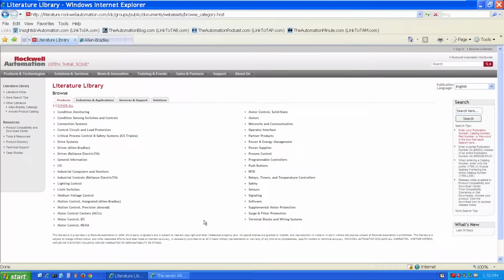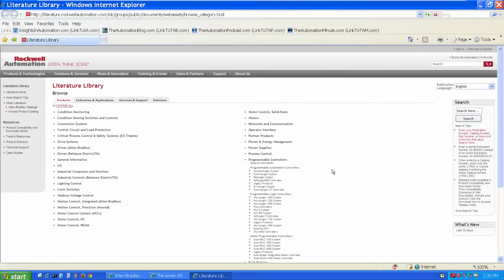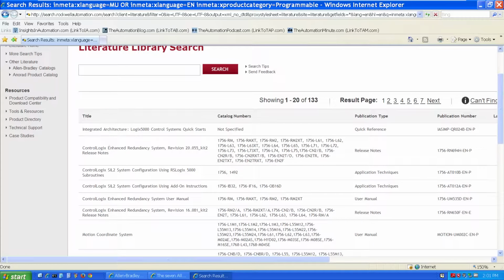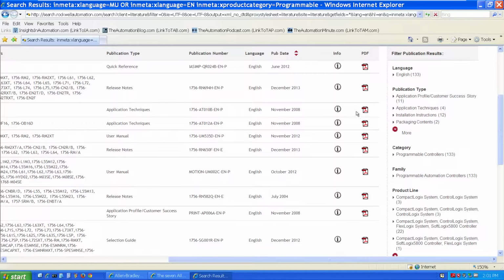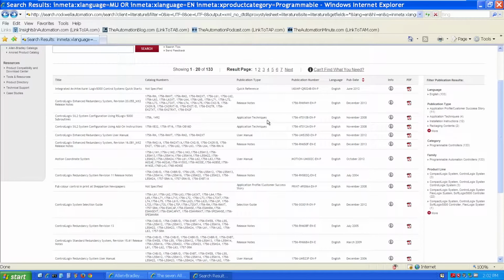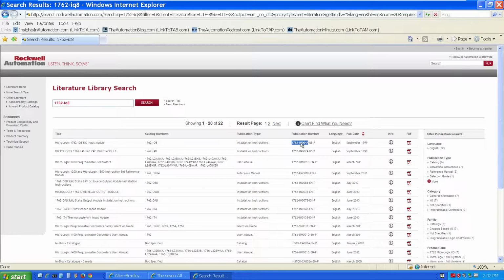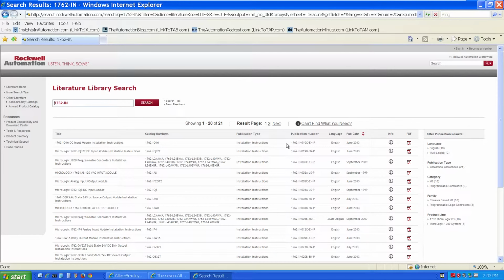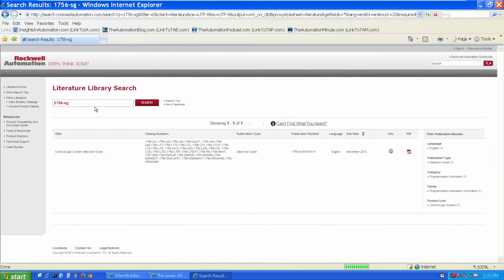How to find Allen-Bradley manuals (2014)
Shawn walks you through how to find Allen-Bradley manuals In Episode 13 of Season 1 of The Automation Minute.